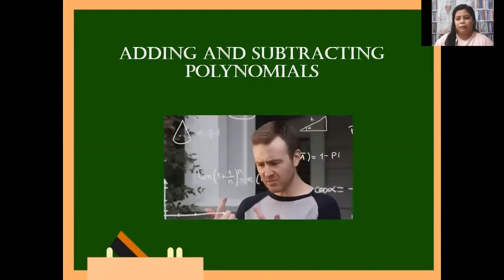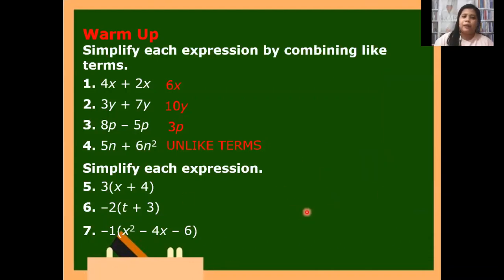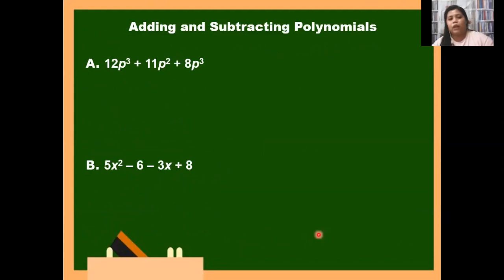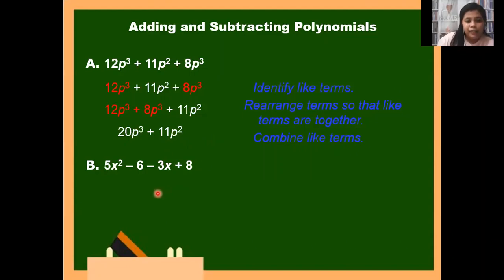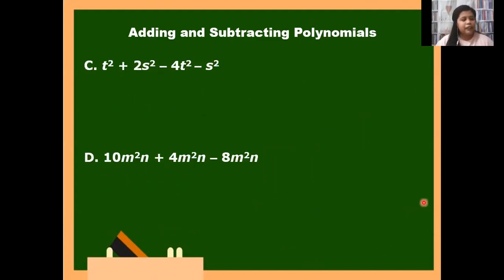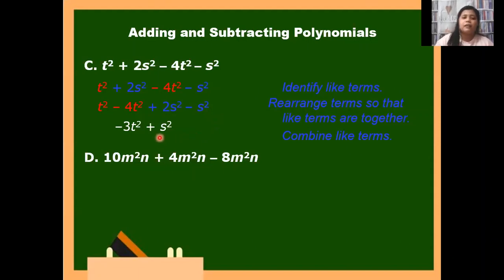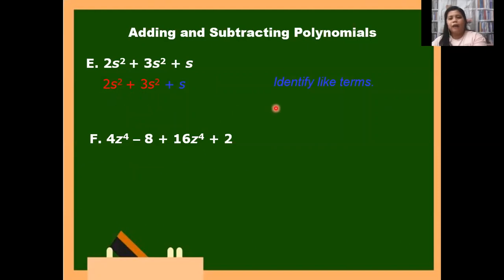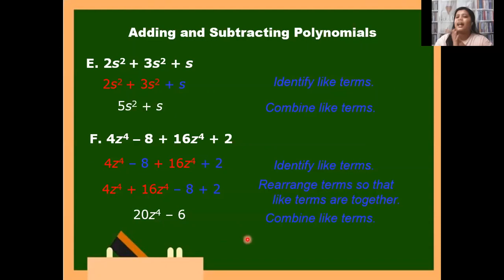ADDING AND SUBTRACTING POLYNOMIALS (Part 1)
This is a recorded zoom video where in  you can understand adding and subtracting polynomials easily. I would like to acknowledge the owner of the power point HOLT.RINEHEART AND WINSTON thank you so much for making this power point I was able to make the discussion easily because of your power point!
In this video you'll be able to understand the basic of computing polynomials. This video will be very helpful to incoming grade 7 students.